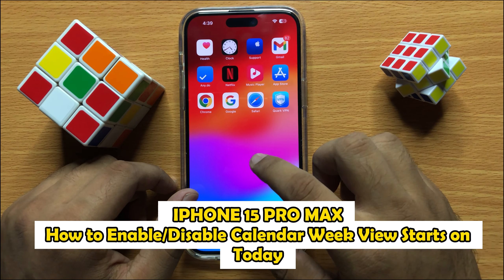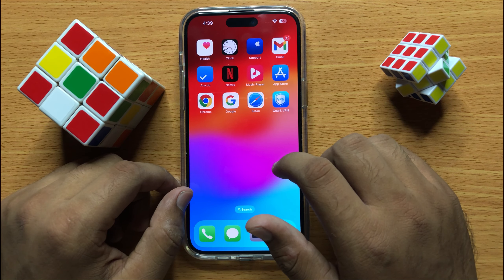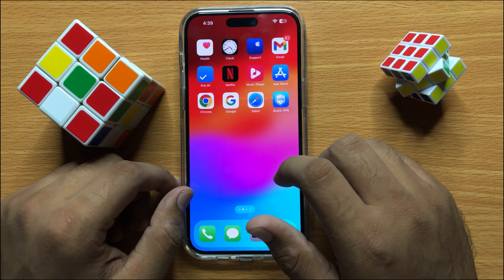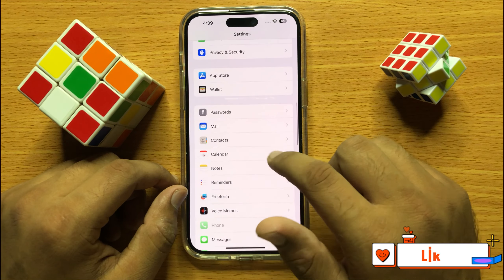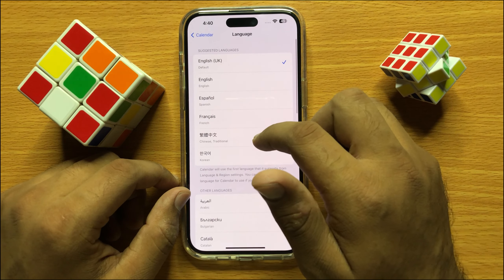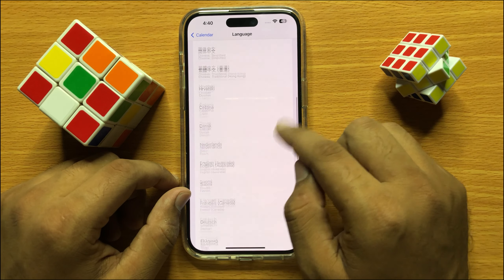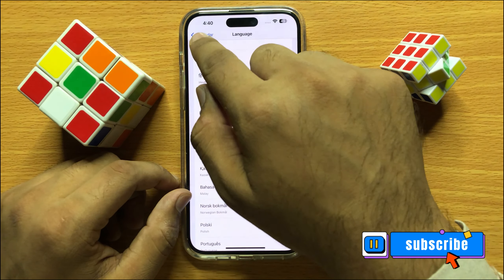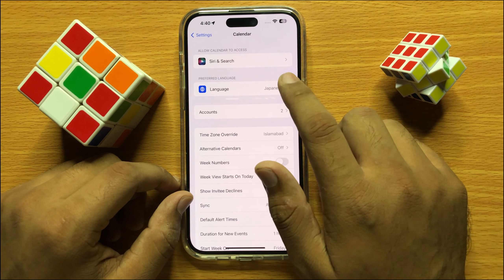How to Set A Preferred Language For Calendar iPhone 15 Pro Max